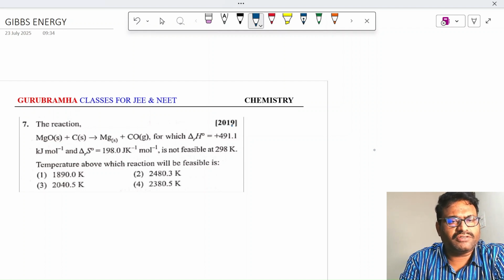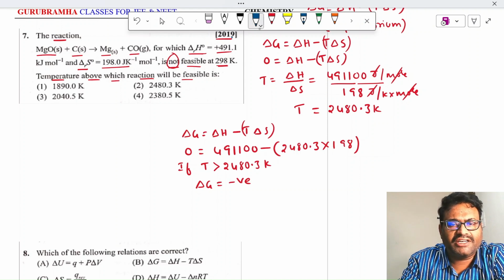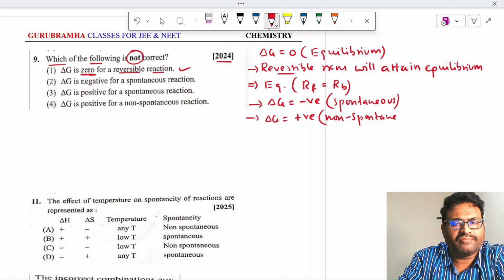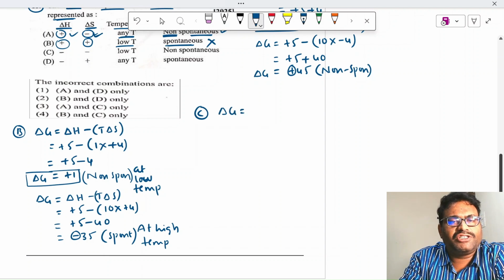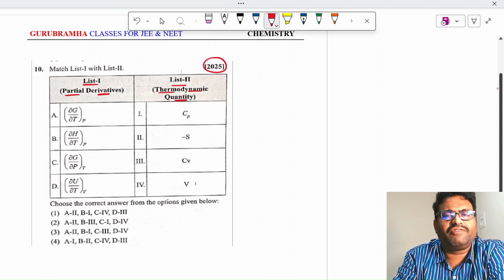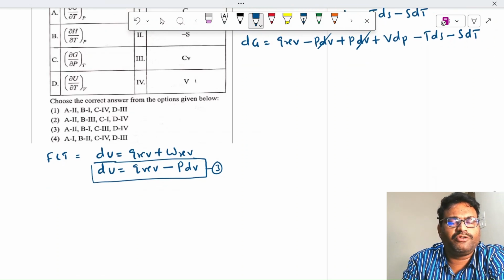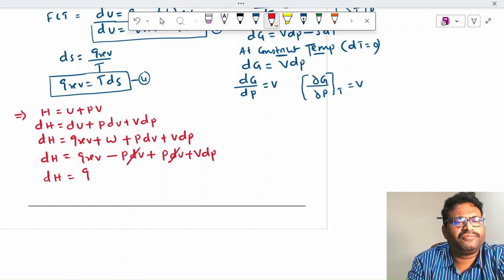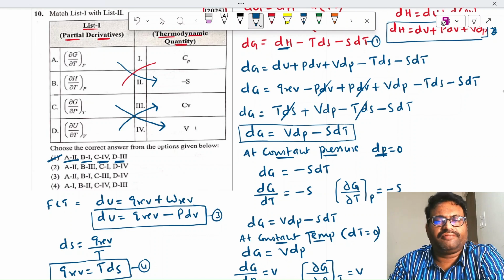GIBBS ENERGY# PYQ# PART- 2#JEE-MAIN#THERMODYNAMICS#CLASS-11